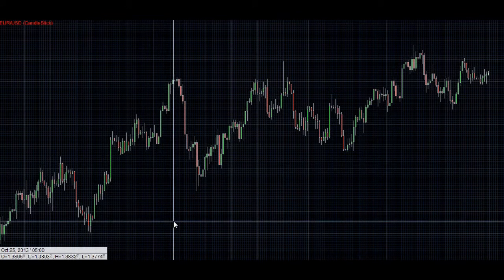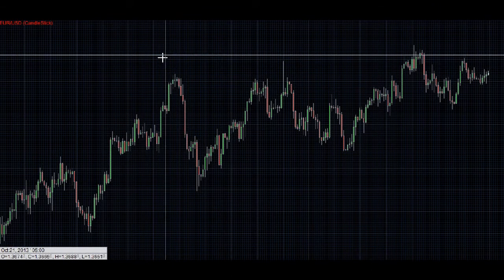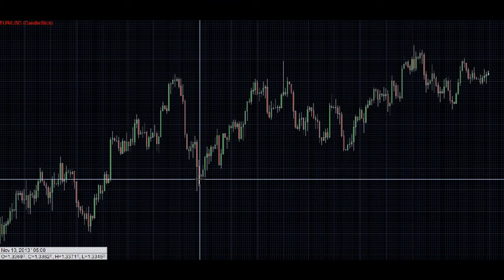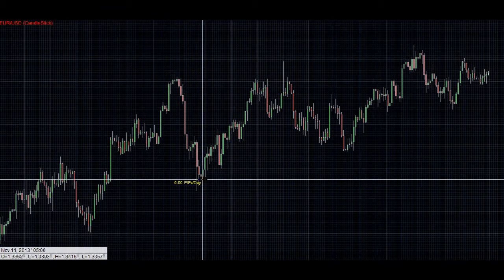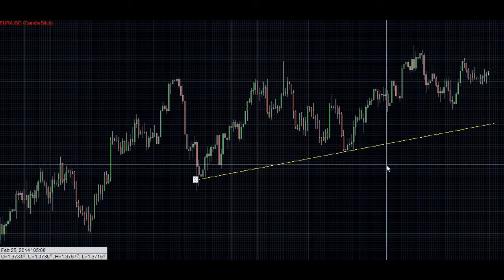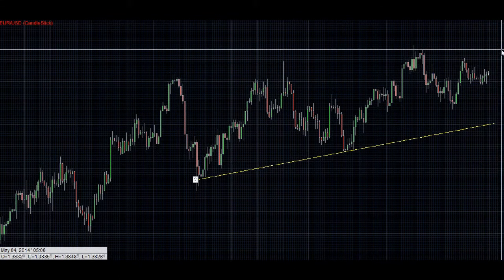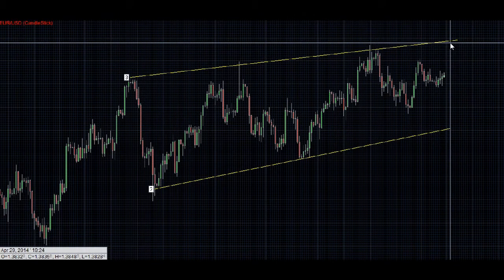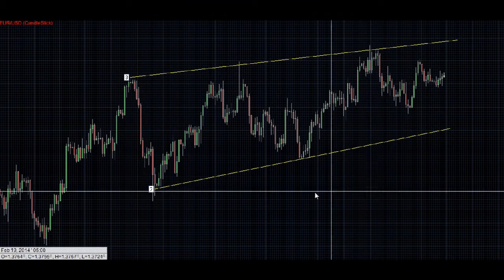PlusFX Support and resistance lines tutorial.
A quick tutorial on the basic of support and resistance lines and how to draw them yourself.